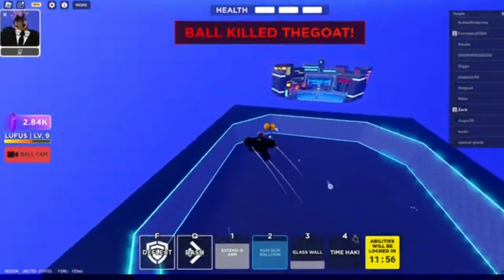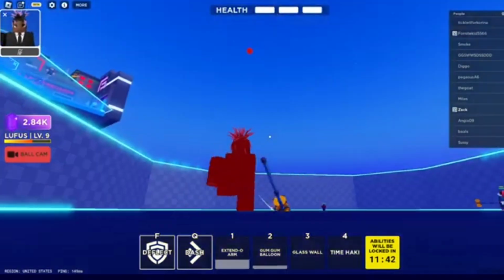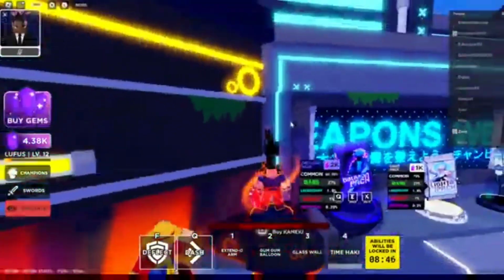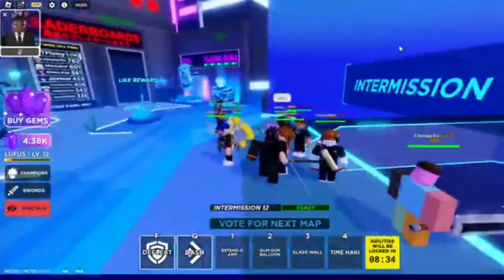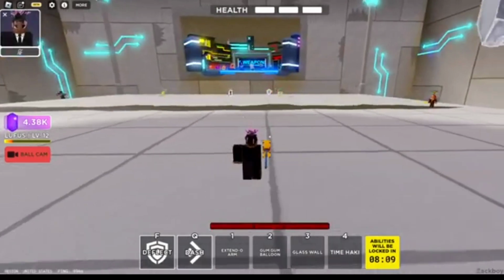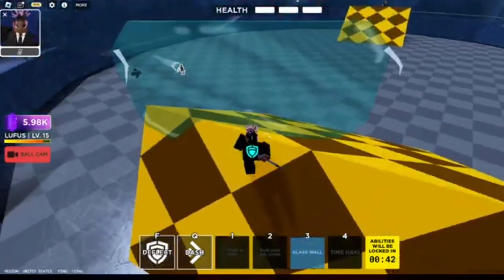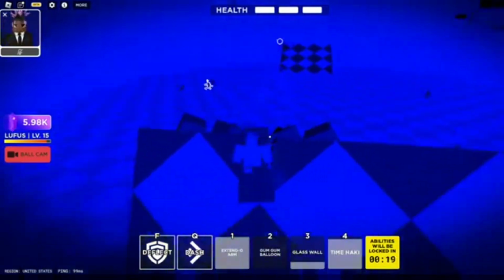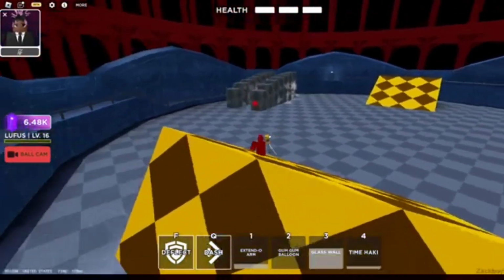*NEW GAME* DEATH BALL (I BEAT JIMMY!?)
WSP EVERYONE I'm back and I had a fun experience on Death ball it was a fun game I enjoyed using the abilities.But it was hard to hit the ball because it would curve in weird areas and make it hard to hit the ball.